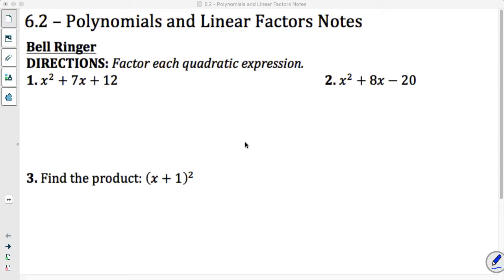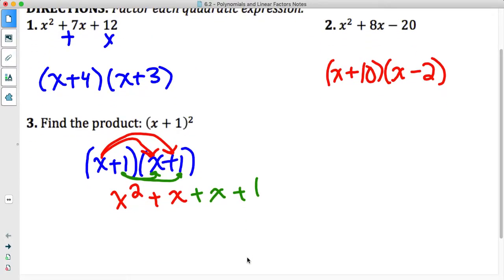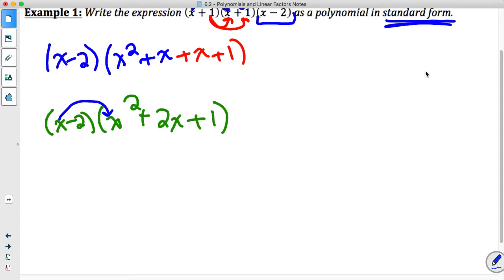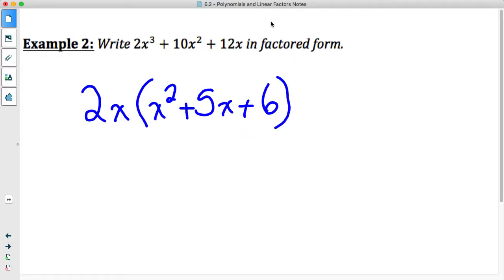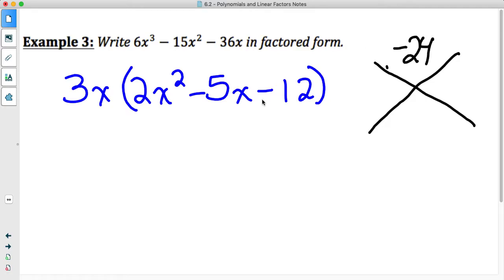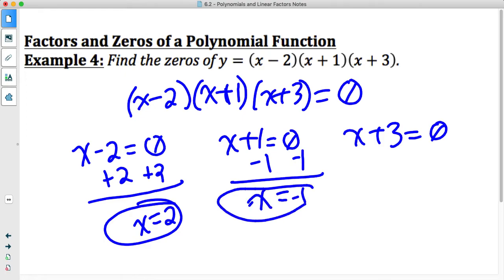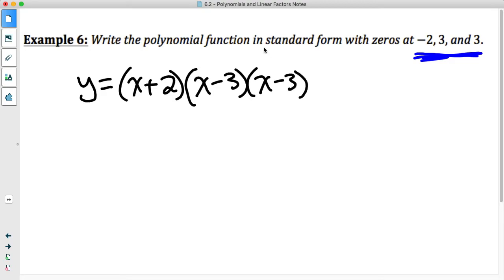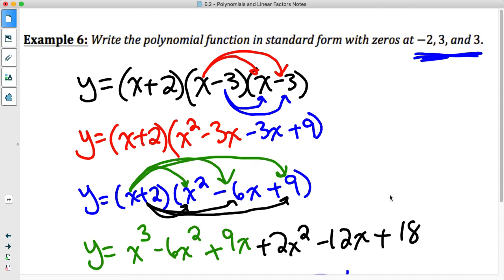6.2 - Polynomials and Linear Factors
Algebra 2 Finding Zeros, Writing in Standard Form, Writing in Factored Form